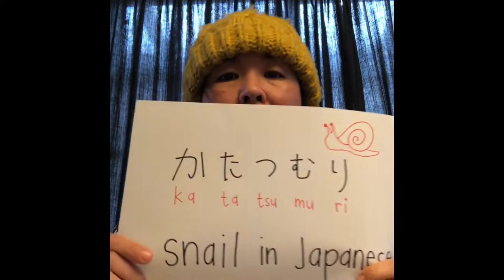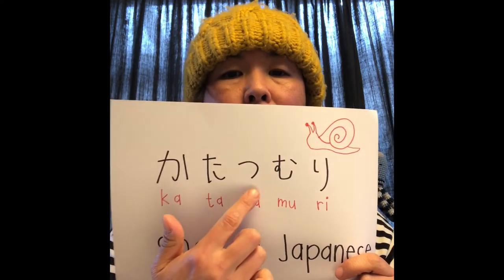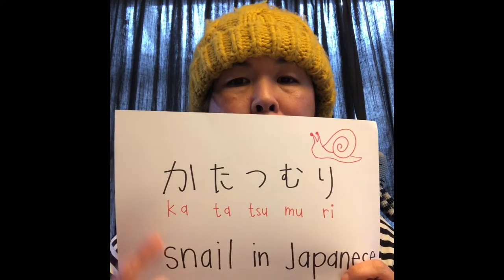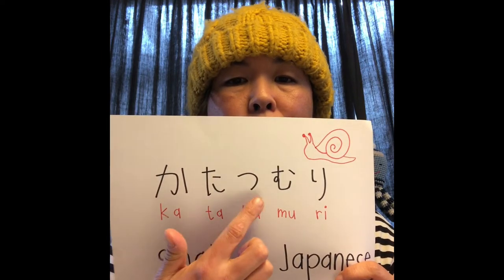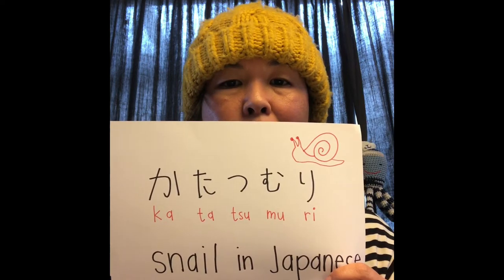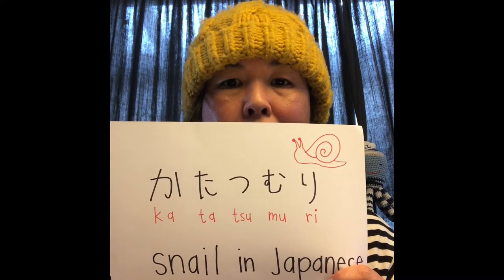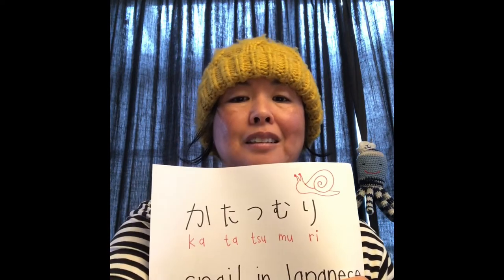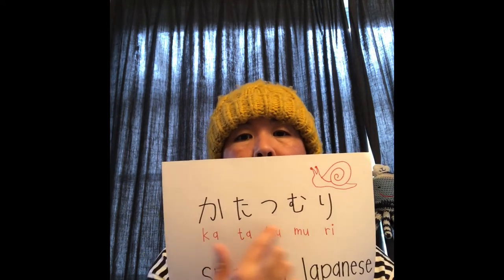Bay Buddies Japanese Snail Song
Learn the snail song with Reiko. Sing along in Japanese!